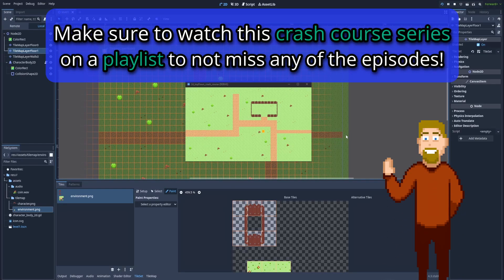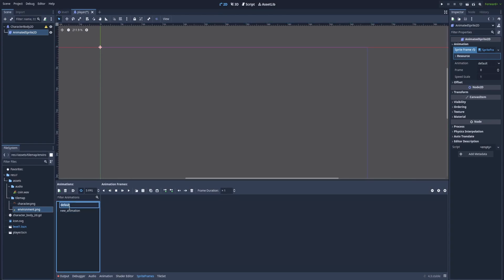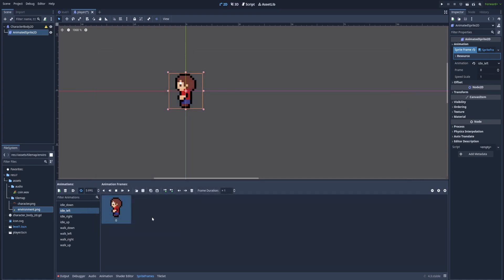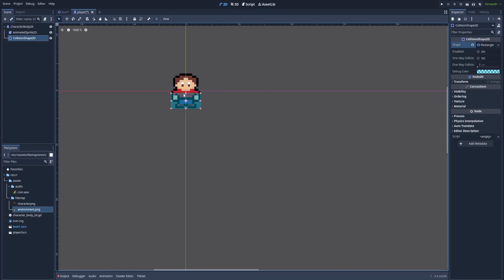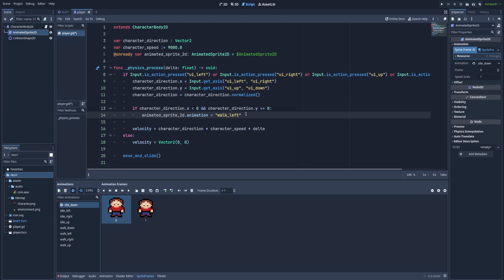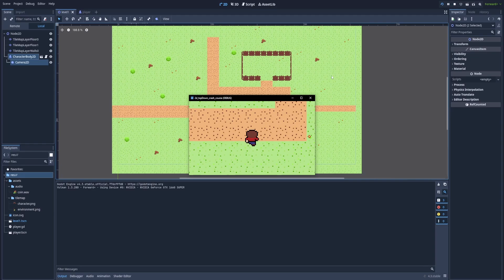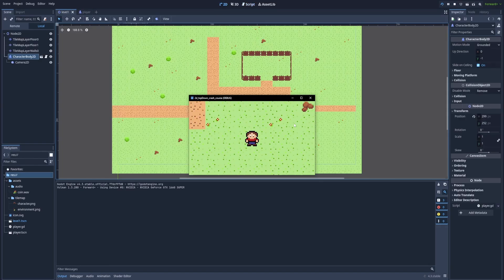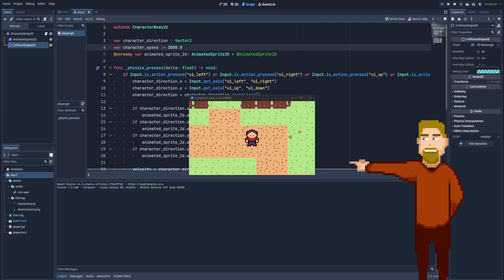How to make Character ANIMATIONS in Godot 4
This is Part 4 of my new Godot Top Down 2D RPG Crash Course series. In It, we will improve our current character with the character's tilemap. We will add multiple Character animations and with the use of GDscript, we will add logic to change between those animations.

In the next episodes, we will dive deeper into Godot. This will be a free Godot Top Down 2D RPG crash course for You!

Timestamps:
0:00 Plans for part 4 of the Godot crash course
0:21 Clean Godot Scenes
0:58 How to create 2D character in Godot
1:16 How to add character animations in Godot
8:22 How to add the camera to the character in Godot
9:01 How to change animation back to idle in Godot
10:57 How to slow down animations in Godot
11:42 Preview of the next RPG crash course episode